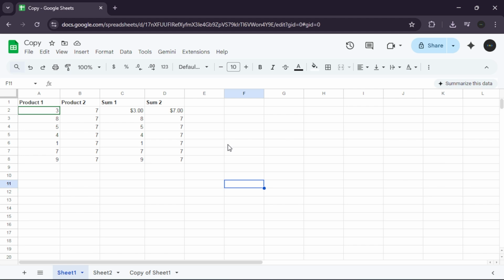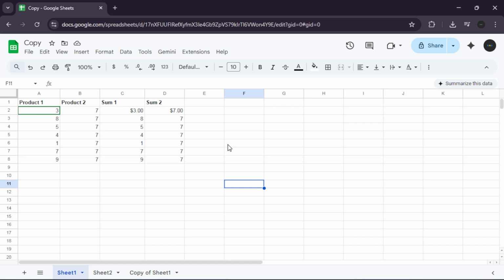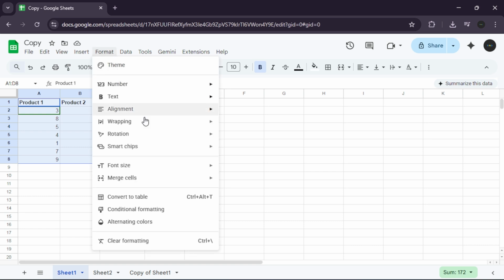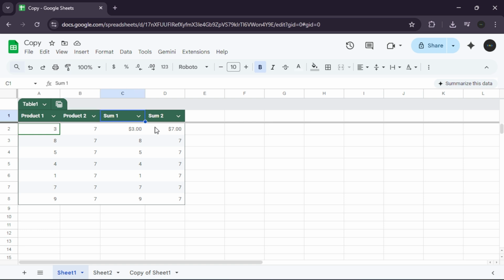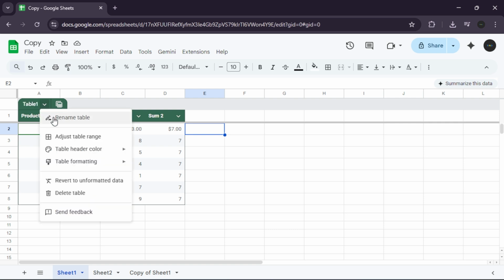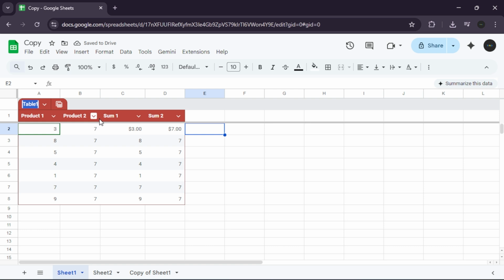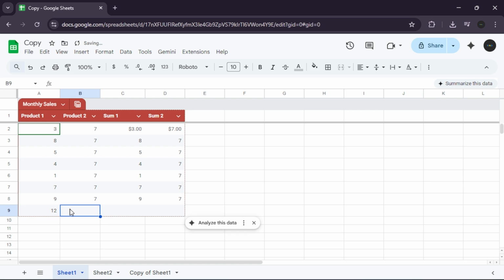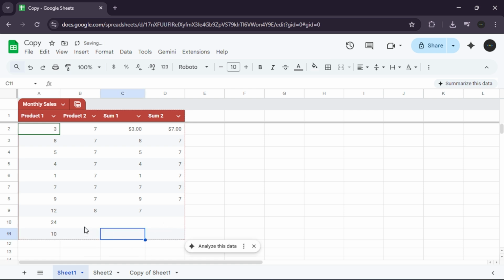How To Create a Table in Google Sheets [2026 GUIDE]